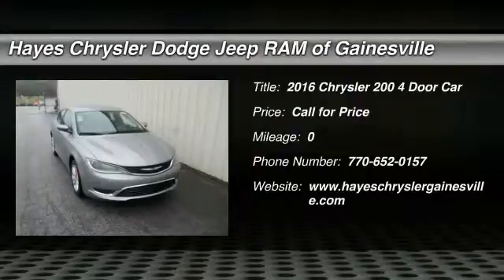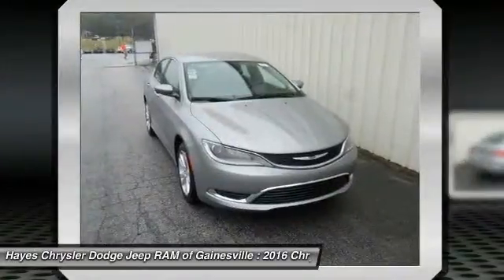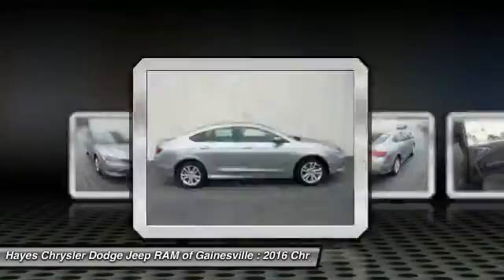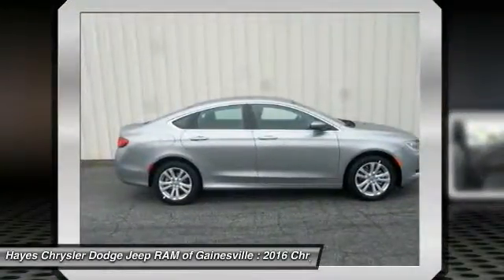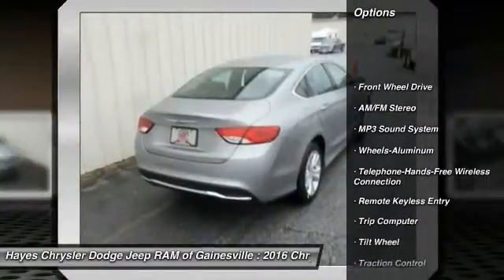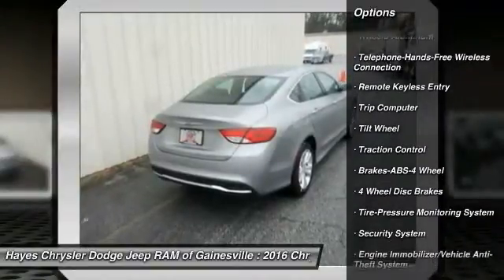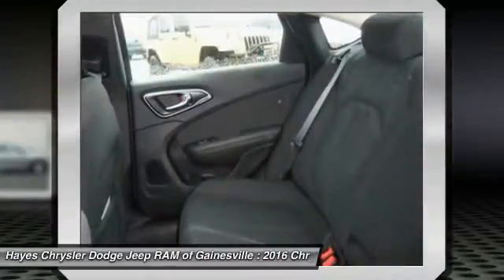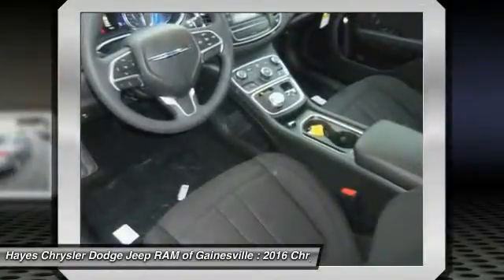2016 Chrysler 200 Gainesville GA G616029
2016 Chrysler 200

Blk Clth. Steady as she goes. Stability and traction control keep you smack dab on the road. brbrThis beautiful-looking 2016 Chrysler 200 is the rare family vehicle you have been looking for. This 200 is for those looking for performance and value for your dollar.